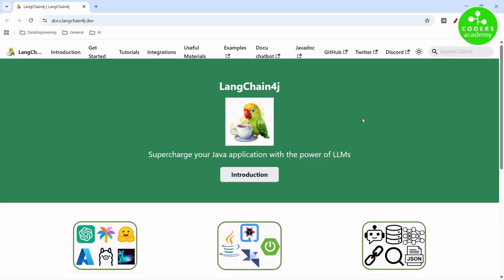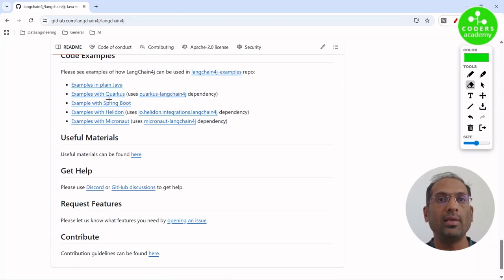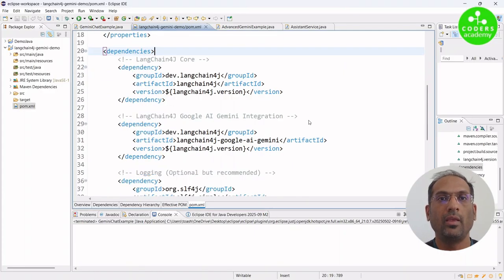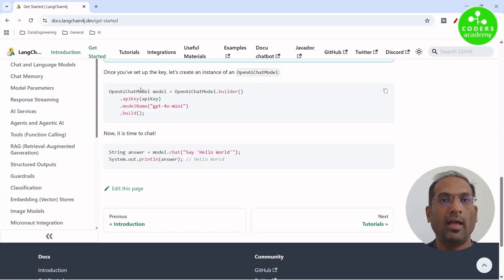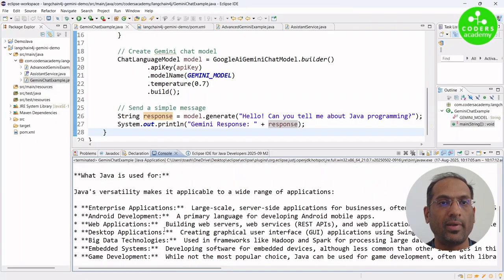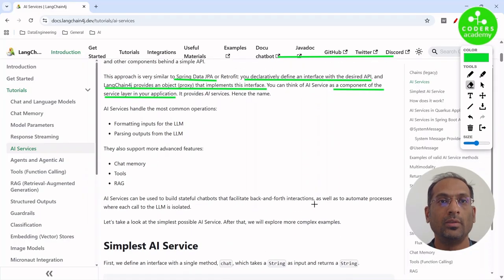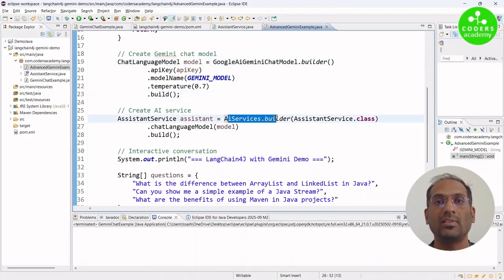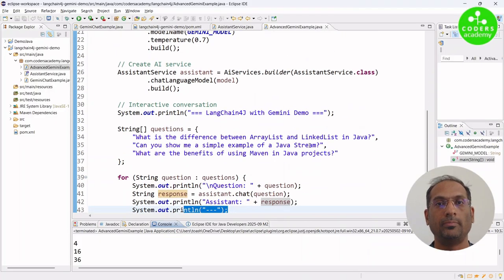What is Langchain4j | develop LLM apps in Java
Questions Answered
What is langchain4j
what is langchain
How to develop AI apps in Java
How to build AI apps in Java
How to build LLM apps in Java
How to get Gemini API key
How to setup env variable in windows
How to create a maven project in eclipse

Chapters
0:01 Introduction
1:03 What is Langchain4j - github documentation
1:30 Features of Langchain4j
2:45 What frameworks Langchain4j supports
3:50 Project Setup
6:10 Demo 1: using ChatLanguageModel
10:20 Demo 2: using AI Services
17:22 Conclusion